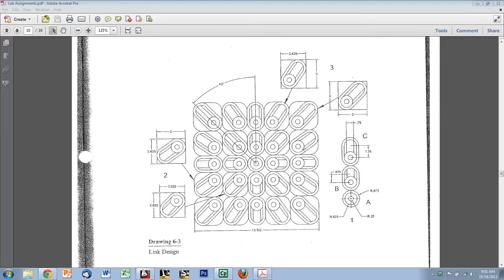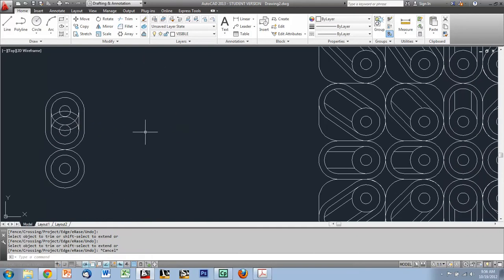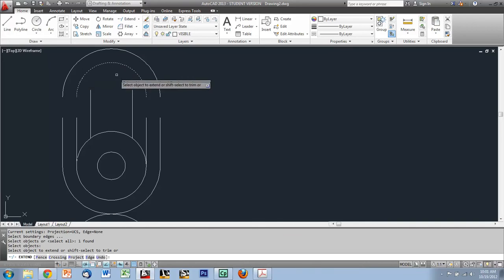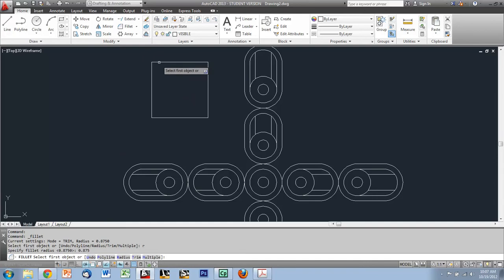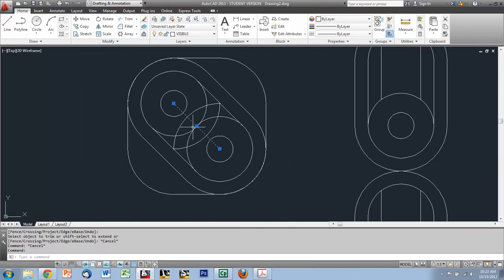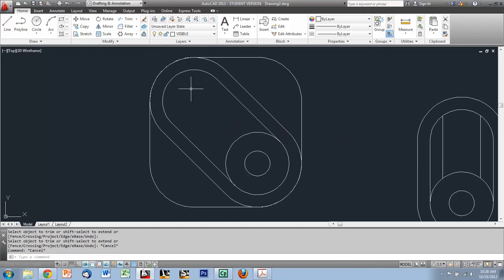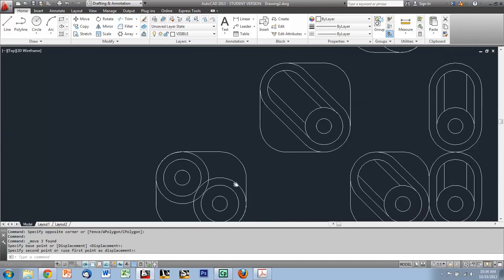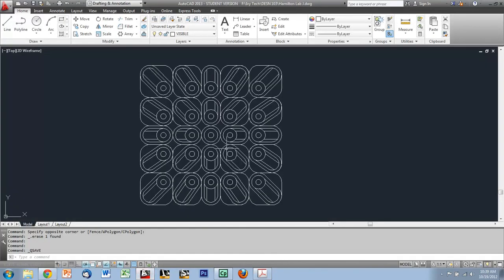Lab J: Drawing 6-3 Link Design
This is a helpful how-to that will guide you through the completion of Lab J: Drawing 6-3.